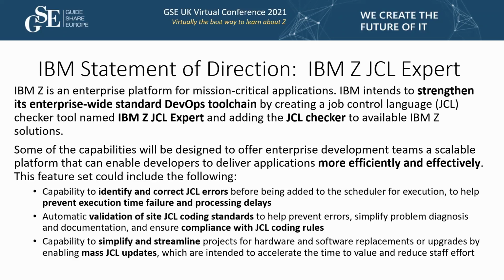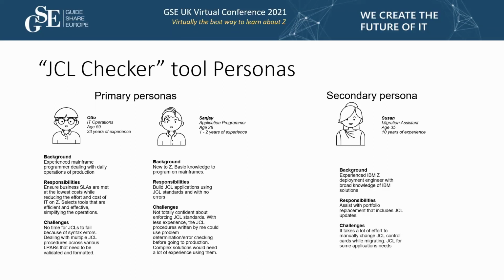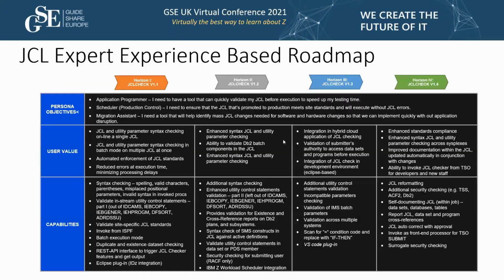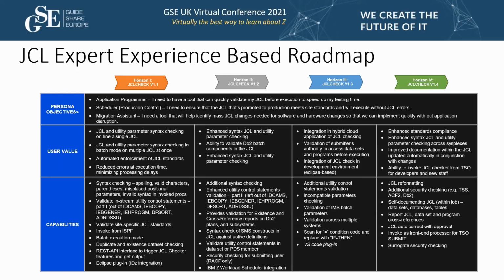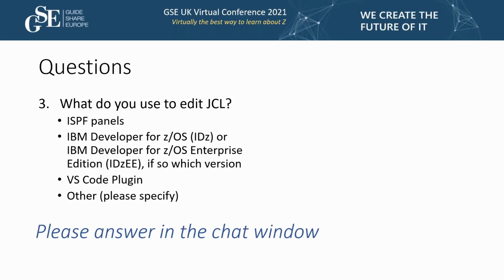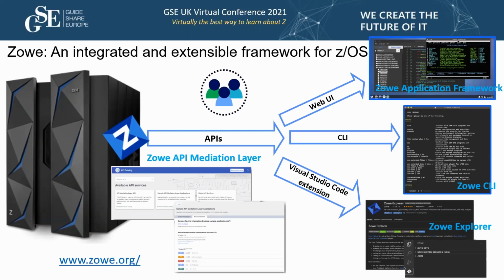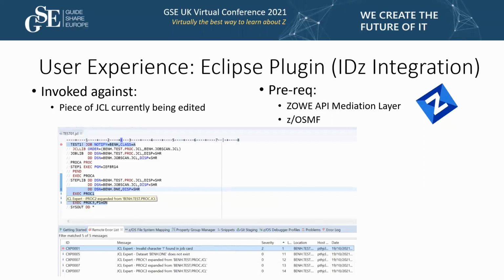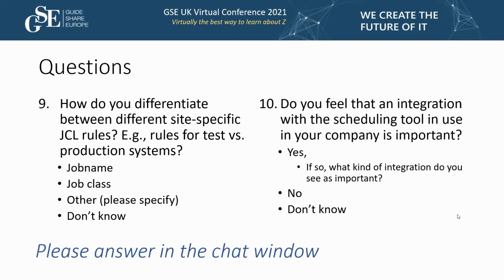3AM - Statement of Direction IBM Z JCL Expert